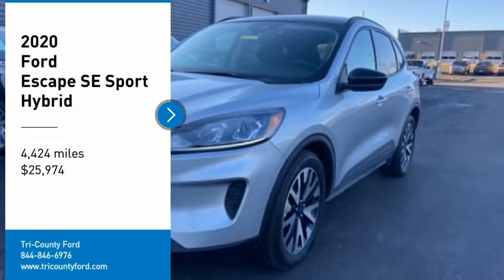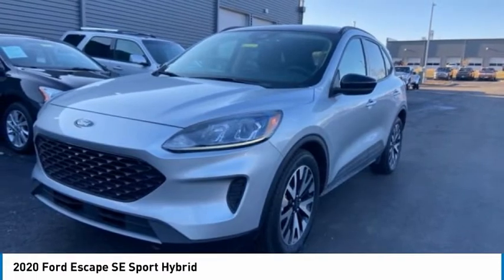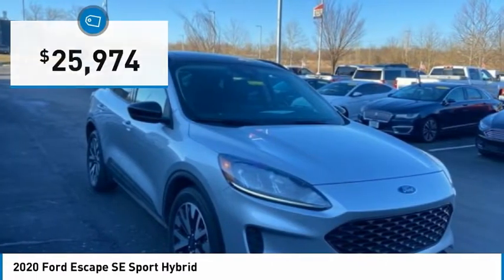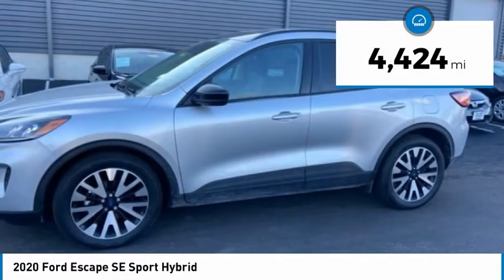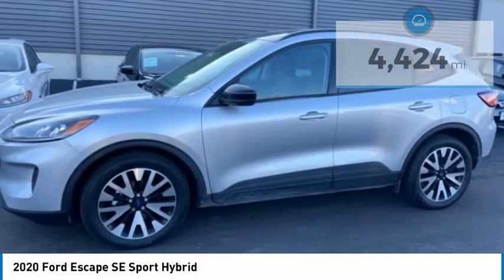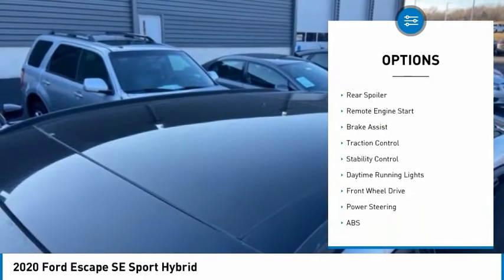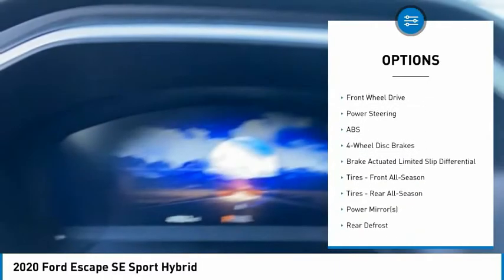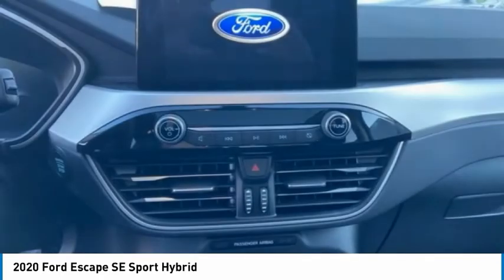2020 Ford Escape PG2505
2020 Ford Escape SE Sport Hybrid

Tri-County Ford
4032 COMMERCE PKWY

Recent Arrival! *Lifetime Powertrain Protection, 1 Owner!, Clean CarFax report with No Accidents reported!, Sunroof/Moonroof, Navigation System, Backup Camera, Leather Seats, Alloy Wheels, BlueTooth, USB Ports, 2.5L iVCT, eCVT, Adaptive Cruise Control w/Stop-and-Go, AppLink/Apple CarPlay and Android Auto, Black Roof-Rack Side Rails, Emergency communication system: SYNC 3 911 Assist, Equipment Group 201A, Exterior Parking Camera Rear, Heated ActiveX Front Bucket Seats, Heated front seats, Navigation System, Panoramic Vista Roof, Power Liftgate, Remote Start, SE Sport Premium Pkg 2.0 w/Ford Co-Pilot360 Assist, Steering wheel mounted audio controls, SYNC 3 Communications & Entertainment System, Voice-Activated Touchscreen Navigation System, Wheels: 19 Machined-Face Aluminum, Wireless Charging Pad. 44/37 City/Highway MPG Awards:* JD Power Automotive Performance, Execution and Layout (APEAL) Study Tri County Ford has been proudly serving the Kentuckiana area for over 35 years. Please come visit us at our ALL NEW FACILITY AND LOCATION, I71, Exit 18 (Hwy 393 & Commerce Parkway). We believe in a NO HASSLE sales experience. We price all of our vehicles at a competitive price. We believe that your time is valuable and that you have better things to do with your time than negotiate back and forth over an inflated price.